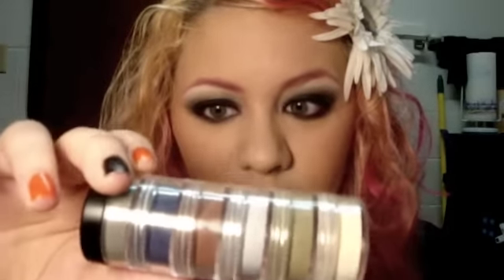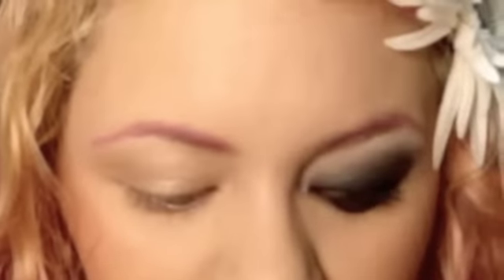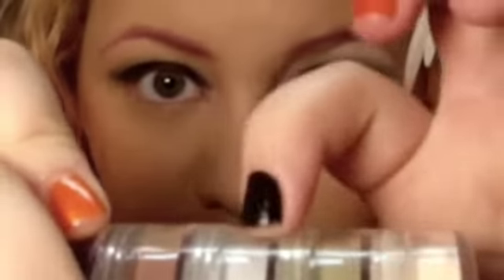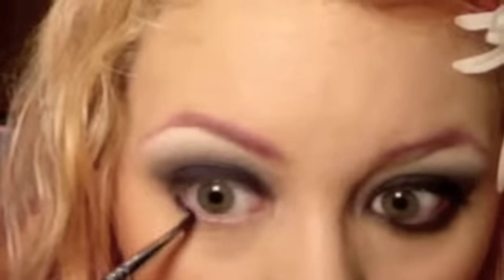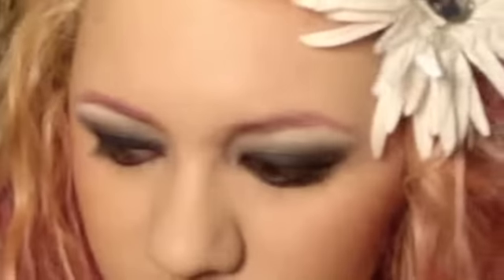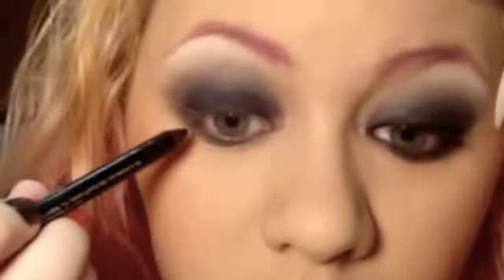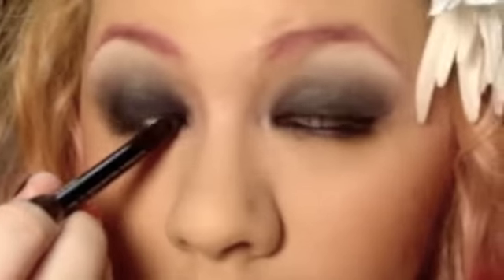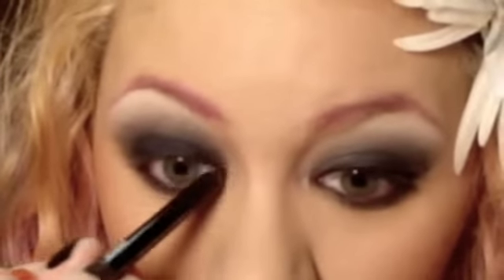MineralMagicBeauty - Navy Negligee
VISIT!

List of Items Used:

EYES
Urban Decay Primer Potion in Sin
Crow - Mineral Magic Cosmetics (MadMadamJess Bayou Chic Collection)
Great White - Mineral Magic Cosmetics (MadMadamJess Bayou Chic Collection)
Shrouded - Mineral Magic Cosmetics (MadMadamJess Bayou Chic Collection)
Revlon ColorStay Liquid Liner in Blackest Black
Benefit Bad Gal Lash in Black
Hot Pink - Mineral Magic Cosmetics (for eyebrows =D)

CHEEKS
Coral - Mineral Magic Cosmetics

LIPS
Fierce & Fabulous Lipglass - MAC Cosmetics

Have a Fabulous Fierce Friday!
Soleil